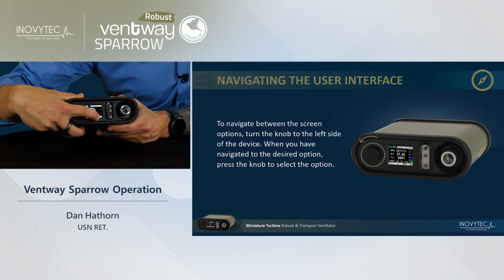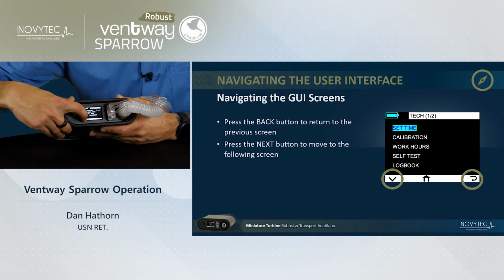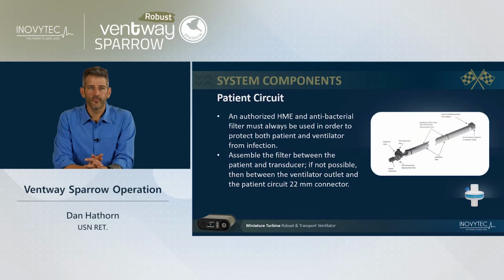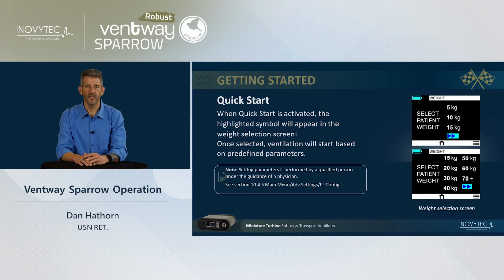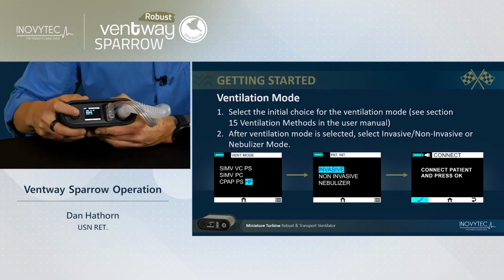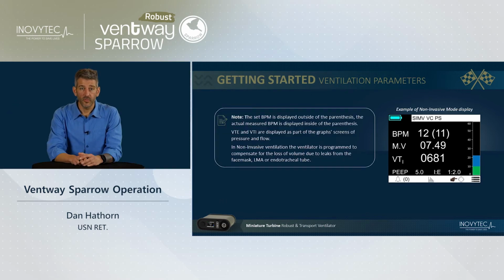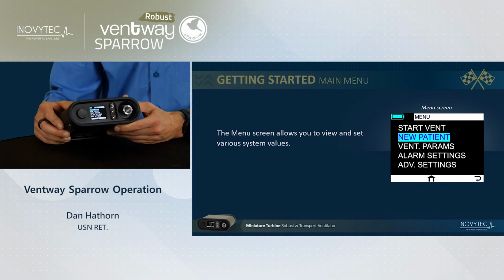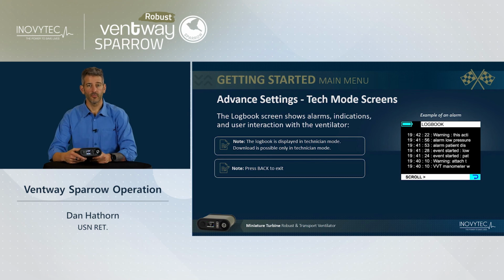Ventway Sparrow Robust lesson 2 - Operation